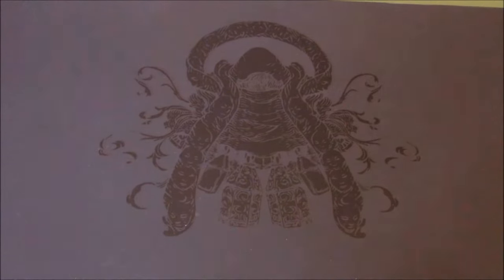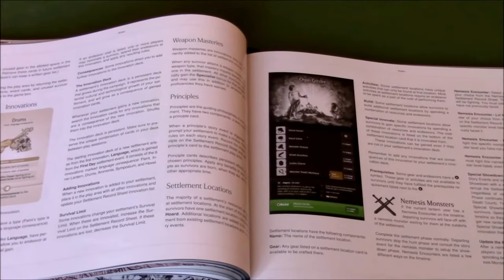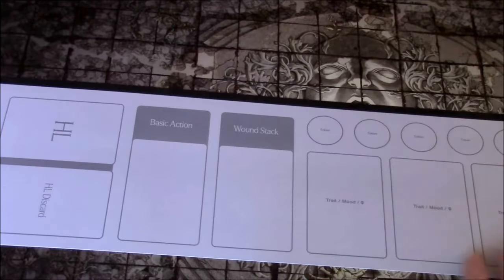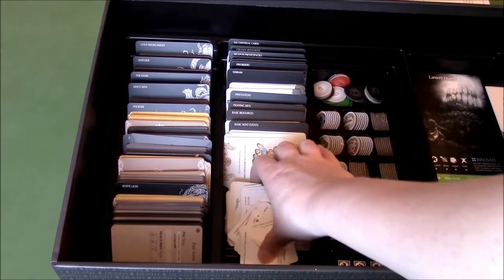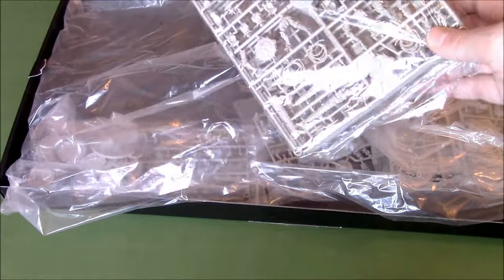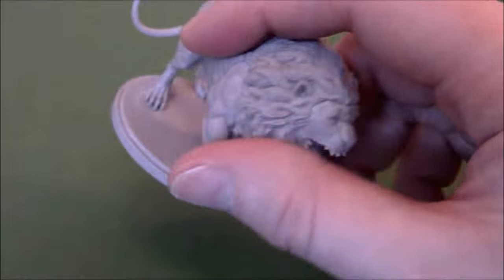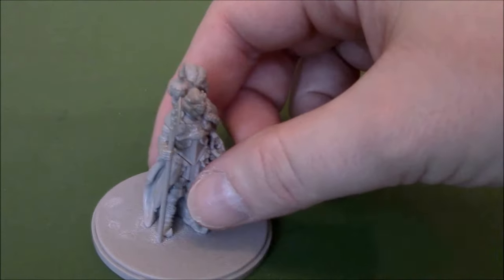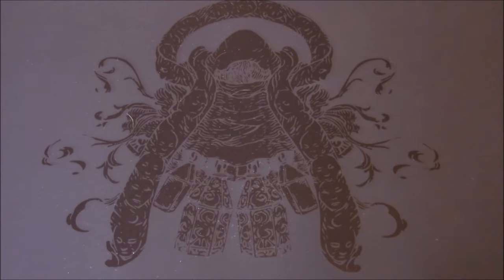Kingdom Death Monster Review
It's a big game so it needs a big review. Now let us enter the darkness together...I cannot hold your hand here because I'm somewhere else.

All Kingdom Death and Kingdom Death Monster is owned by Adam Poots and his team.